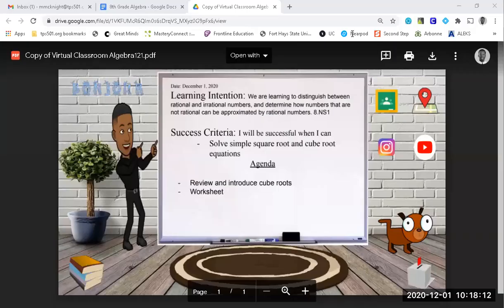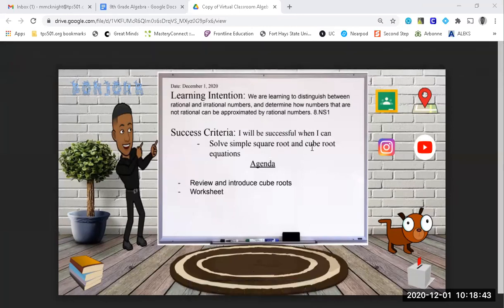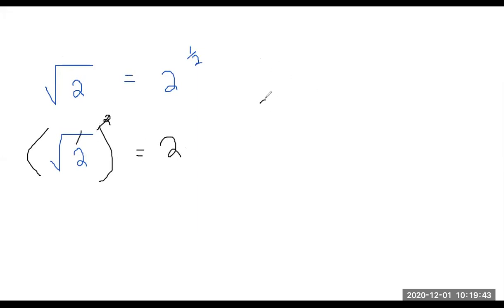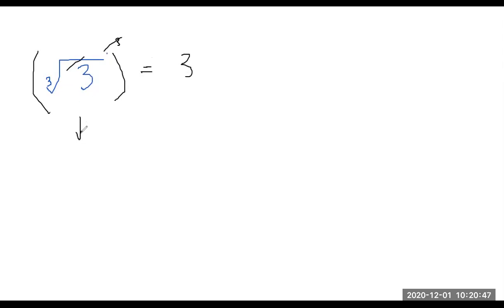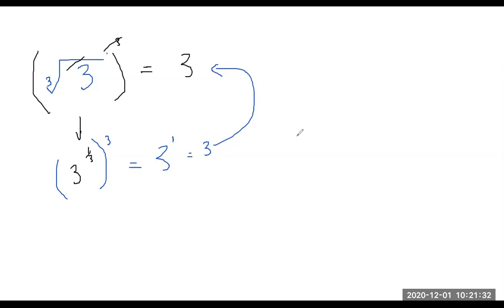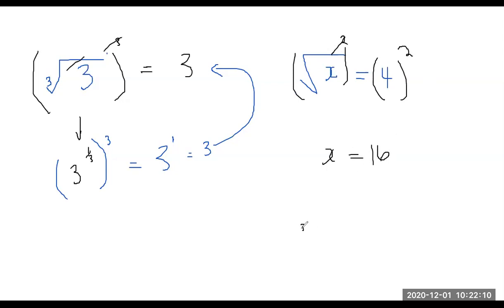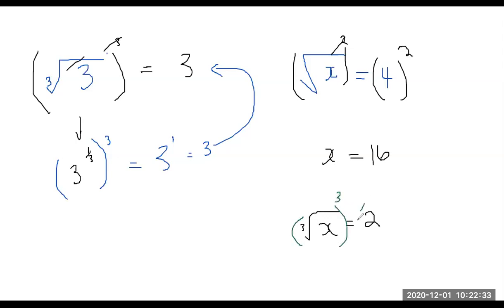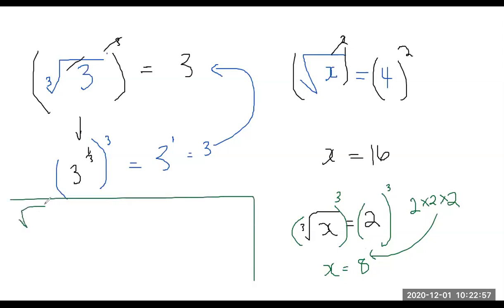Explaining squares and cube roots